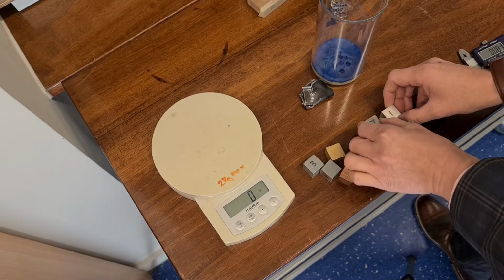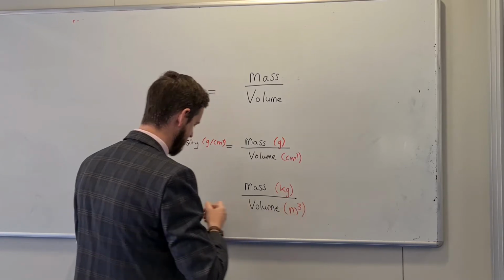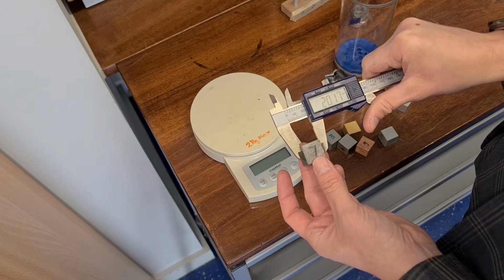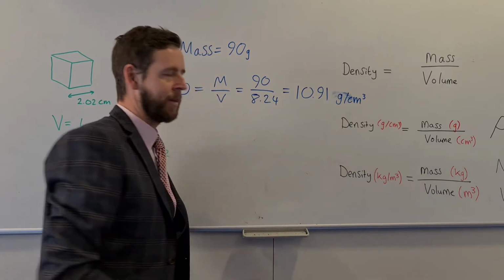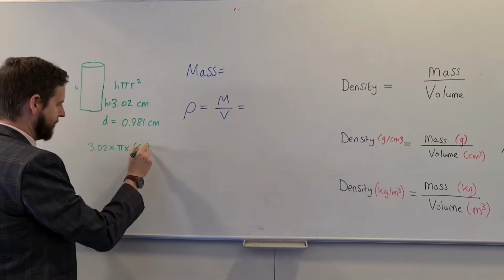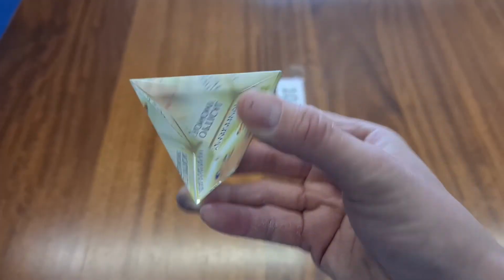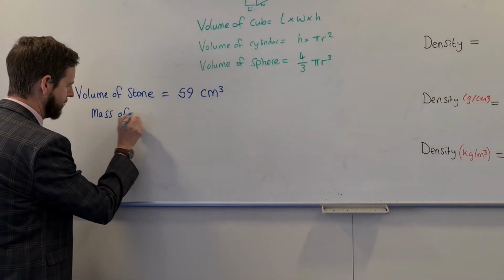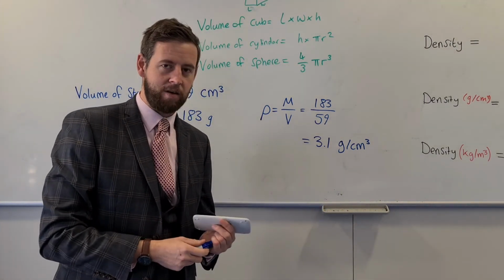Density of solid objects